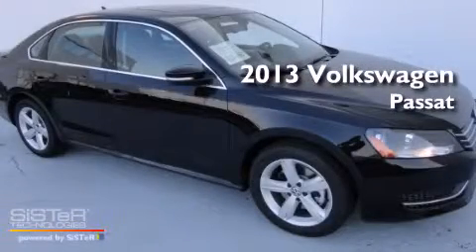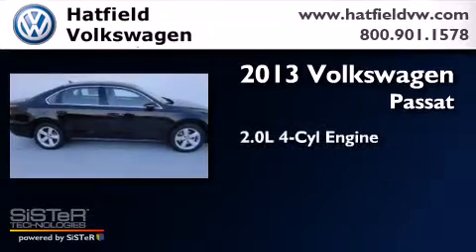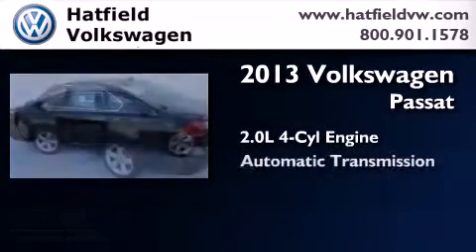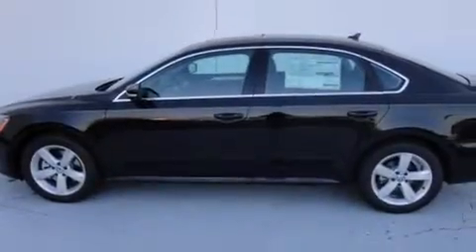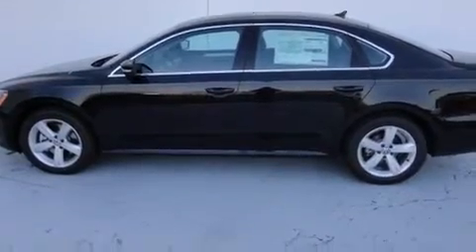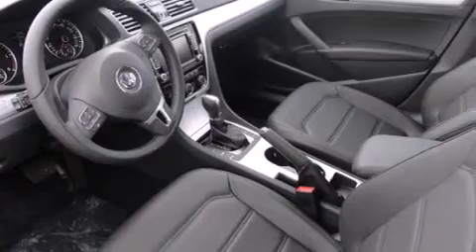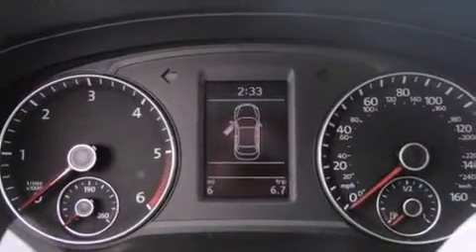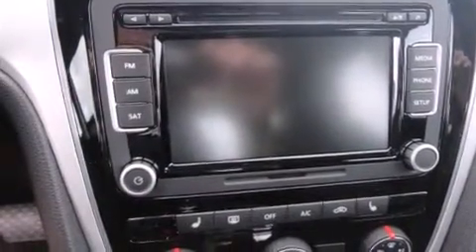2013 Volkswagen Passat Columbus OH 43228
We've been honored to serve the Columbus OH area , we promise that your experience at our dealership will exceed your expectations ! Year : 2013 Make : Volkswagen Model : Passat Engine : 2.0L I-4 cyl Trans . : 6-Speed Auto-Shift Exterior : Black Miles : 10 Interior : Titan Black Hatfield Volkswagen 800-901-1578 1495 Auto Mall Drive Columbus , OH 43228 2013 Volkswagen Passat Columbus OH